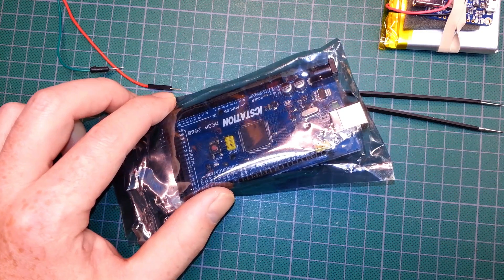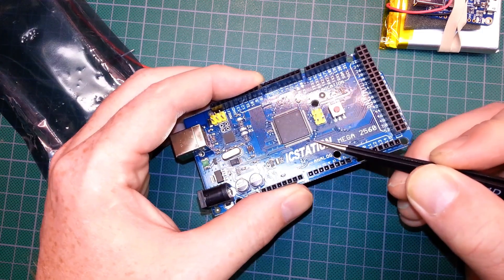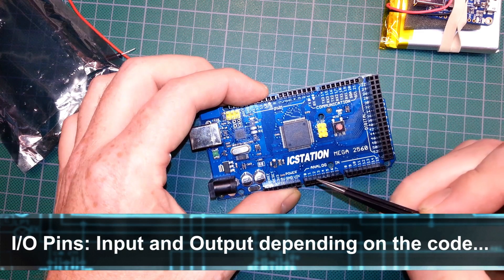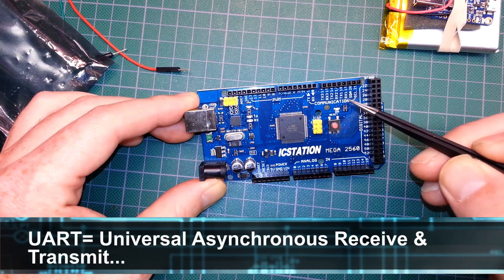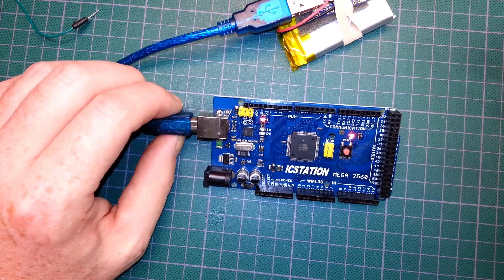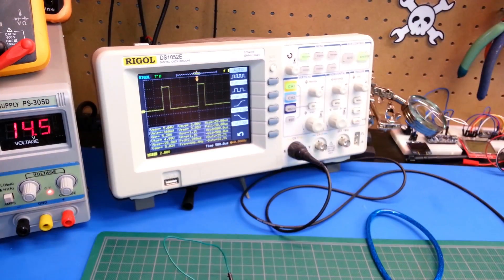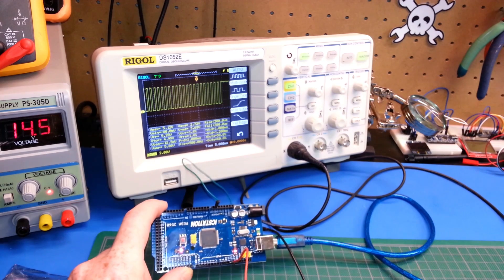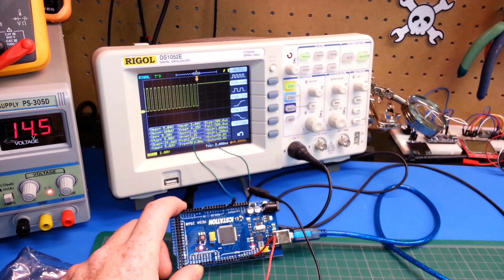Arduino Mega 2560 Demo Overview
First look at my new Arduino compatible Mega 2560 board from ICStation.  This chip is the power-house of the Arduino lineup.  I really like how they did the silk screening/labeling on these boards.

Code:Wilics
Discount Amount: 15%
Max Use: 1
No Min Order
End Date: 7th Oct, 2015

I need to get a couple more of these for some home automation projects I have in mind.  The volume of inputs and outputs makes them a real bargain at the price they can be purchased.  Great board IMO

Cheers!